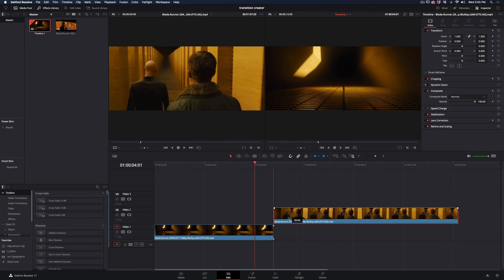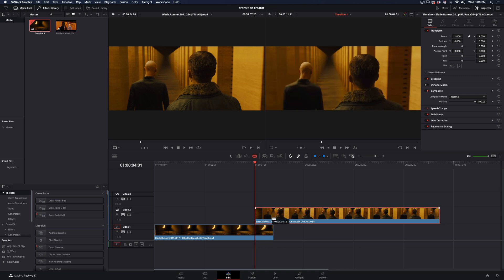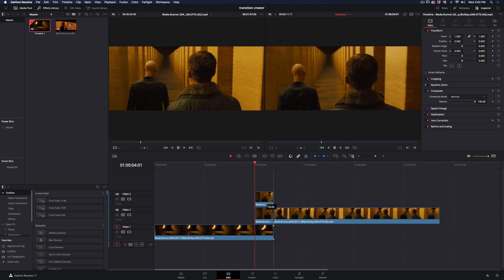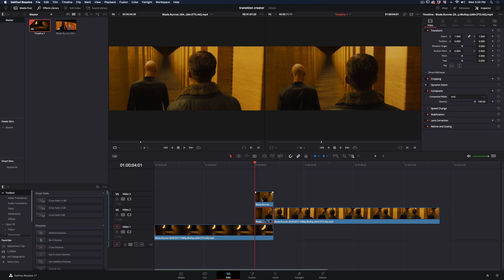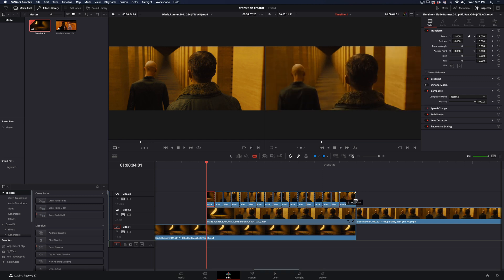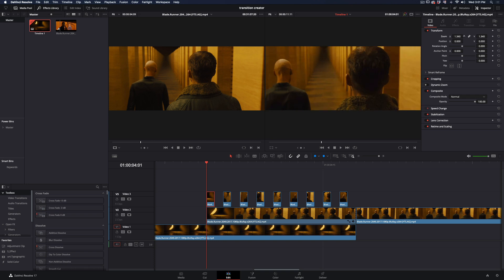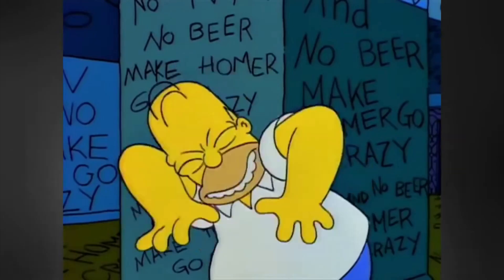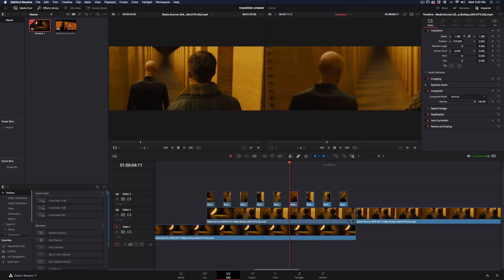How To Make The Jitter Transition | DaVinci Resolve 17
you can send them here :

BTC : 1Ecg6F8UnFHnVxsKhbkecqtge11vBhqS5
ETH : 0xB643C1C8B6C75bcB3426F40f8514CB89Fc294abC

How to make the jitter transition in DaVinci resolve 17